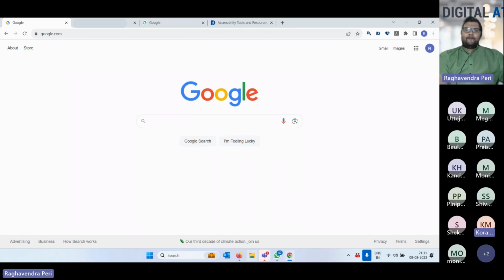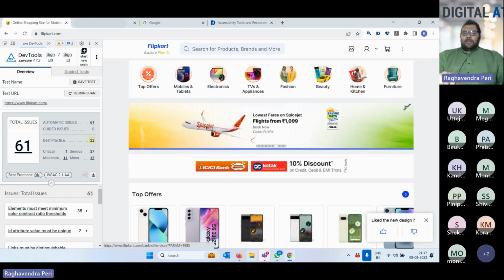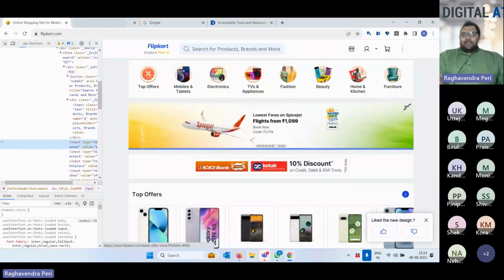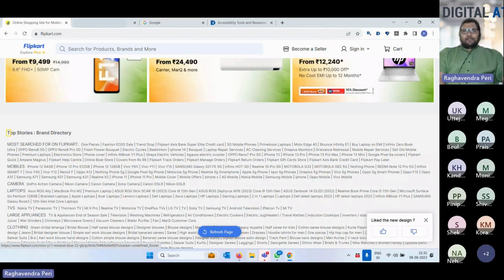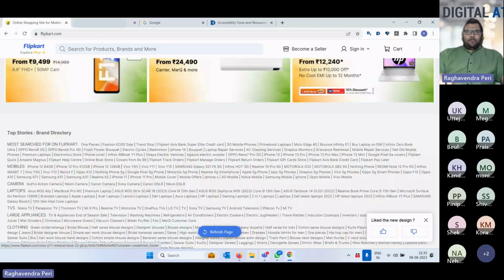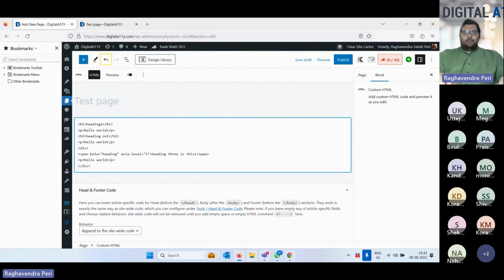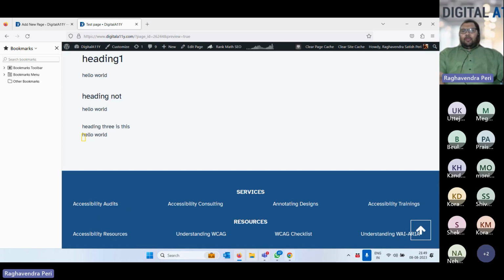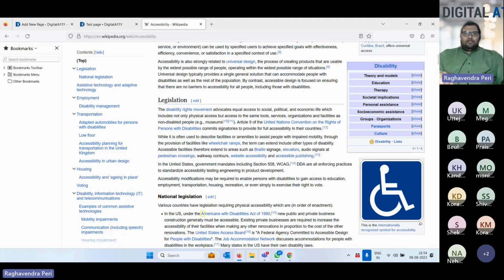How to use axe Dev Tools and understanding semantics | Accessibility Learning S02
Hi there, and welcome to the DigitalA11Y Insights where we delve into the realm of web accessibility, guided by the powerful axe Dev Tools extension. Join us in this illuminating session as we embark on a comprehensive journey into the intricacies of accessibility testing, with a particular focus on understanding semantics, such as headings.

**Session Highlights:**
In this engaging session, we kick off by delving into the significance of headings in web content organization and navigation. We explore how headings contribute to a well-structured and meaningful page layout, benefiting all users, especially those who rely on assistive technologies.

**Unveiling the Power of Axe Dev Tools:**
Get ready to uncover the true potential of the axe Dev Tools as we dive into its pivotal role in evaluating web pages for accessibility concerns. With its widespread adoption across industries, we highlight how this tool can revolutionize the accessibility landscape.

**Understanding Heading Semantics:**
Navigate through the nuances of heading tags and their semantic significance. Learn how to effectively implement headings to create a coherent document structure. We provide practical insights into using appropriate heading levels and ensuring proper hierarchy.

**Practical Guidance and Exploration:**
Learn the ropes of plugin installation and gain hands-on experience through our step-by-step demonstration of axe Dev Tools within the Chrome Developer Console. Gain insights into the seamless scanning process of webpages, and delve deep into the diverse categories of issues identified by the tool, including automatic issues, best practices, as well as varying levels of severity: critical, serious, moderate, and minor.

**Empowering Interaction with WCAG 2.1:**
Witness the dynamic interaction between axe Dev Tools and WCAG 2.1 accessibility issues. Experience the toggling of best practices and observe the consequential changes in issue counts. Embrace the importance of prioritizing failures due to their critical impact on accessibility.

**A Path to Accessibility Optimization:**
As we navigate through these intricate facets, you'll gain the knowledge to ensure your web presence is finely tuned for accessibility, with a keen understanding of heading semantics. Uncover the transformative potential that axe Dev Tools hold in making the digital landscape universally inclusive and user-friendly.

Join us on this enlightening journey that ensures your grasp of web accessibility, particularly heading semantics, reaches new heights. This is your comprehensive guide to elevating web accessibility. Be prepared to unlock the full potential of axe Dev Tools and embark on a journey towards a more inclusive online world.

About Raghavendra